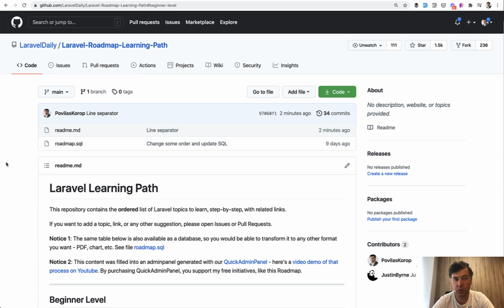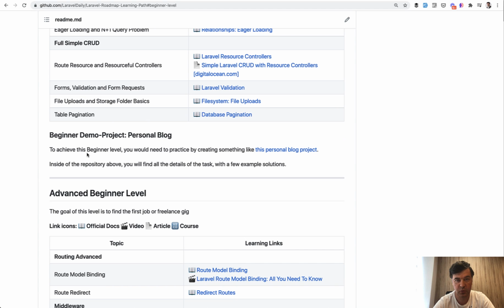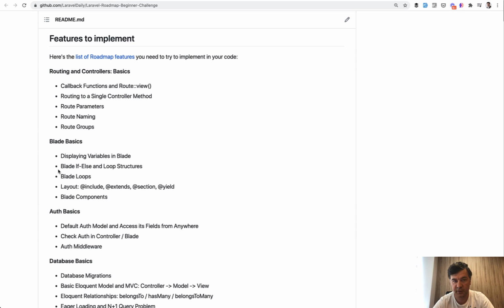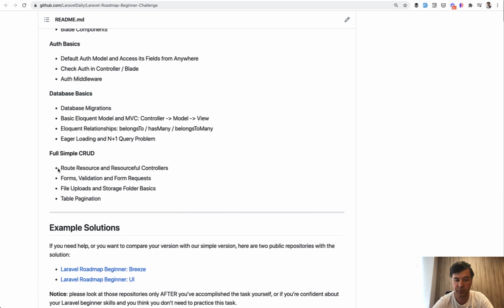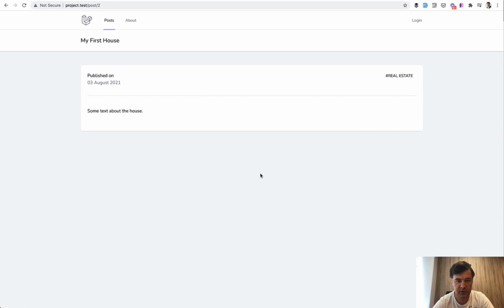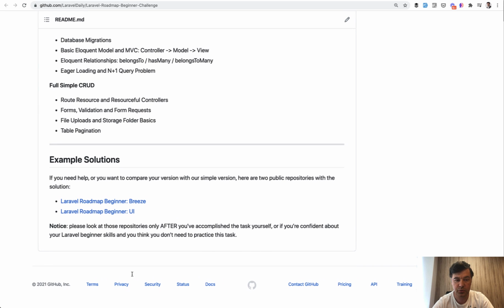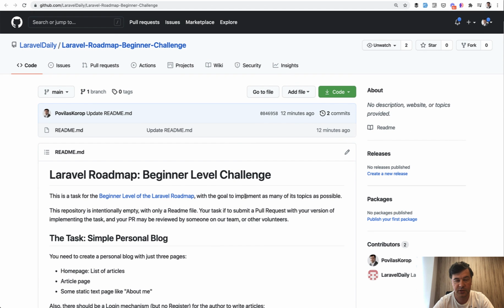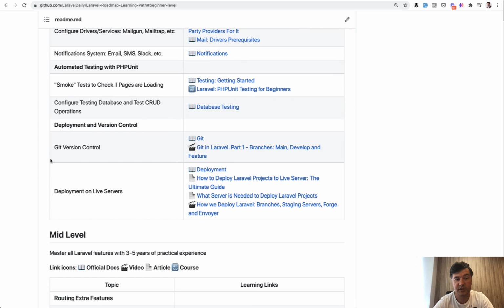Laravel Beginner Level: Challenge + Demo Project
While working on my Laravel Roadmap, I've prepared an example demo-project (or, two, in fact) and this may be a challenge for those of you who are in the very early stages with Laravel.